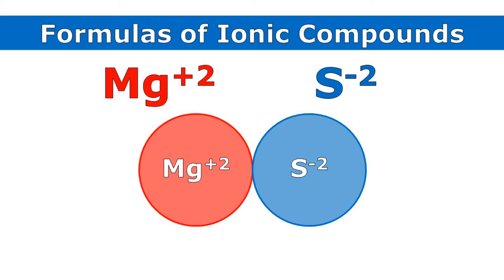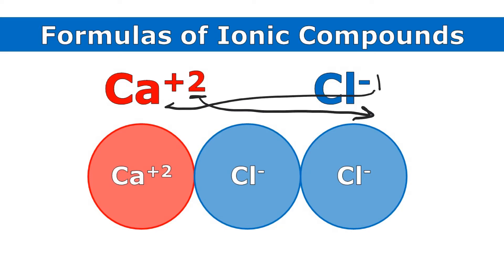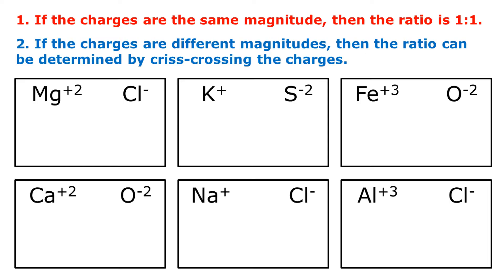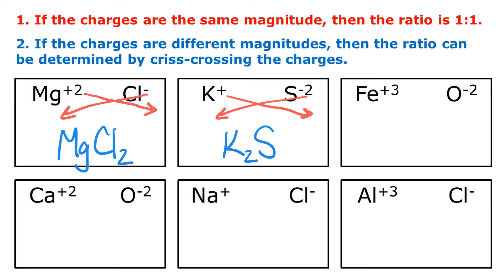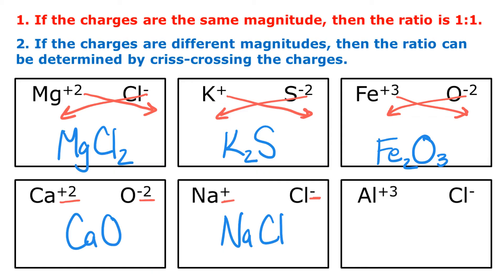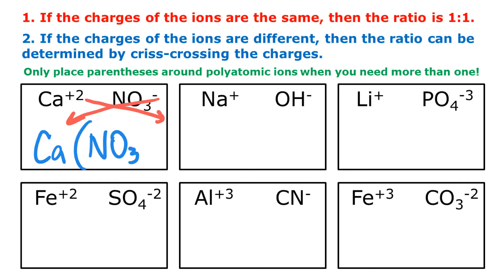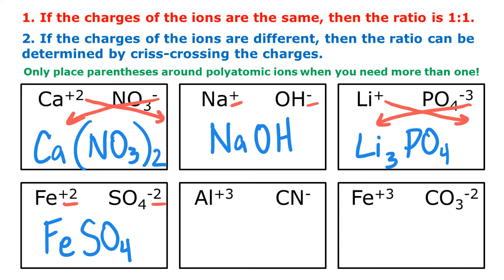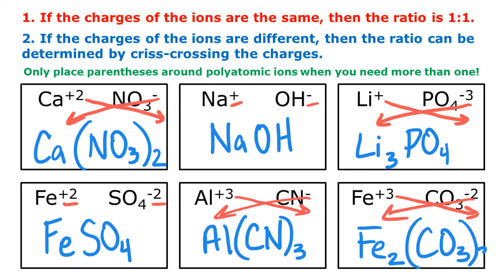Ionic Compounds: Criss-Cross Method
This video is designed for high school chemistry students and explains how to use the criss-cross method to determine the formula of an ionic compound from its ions.